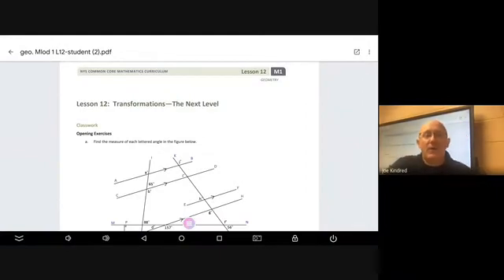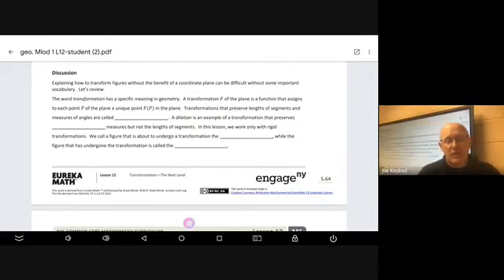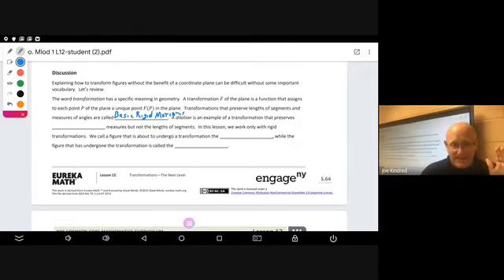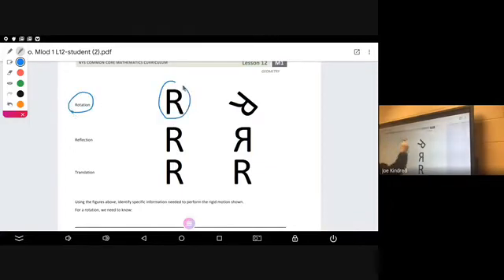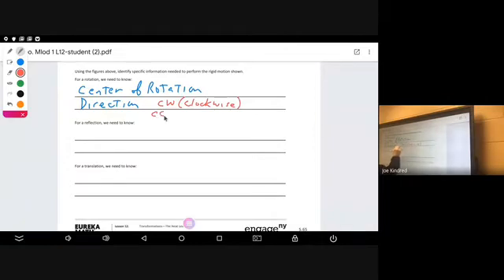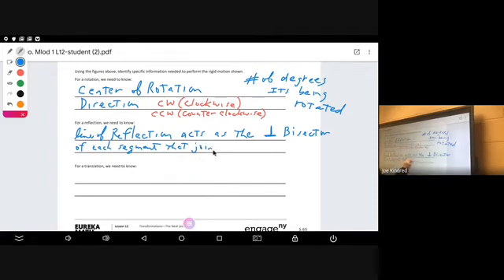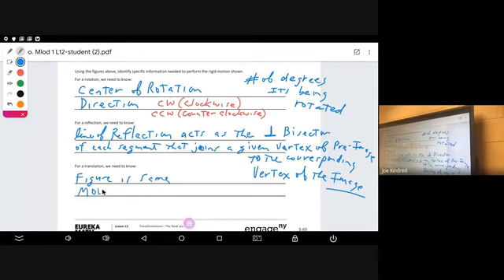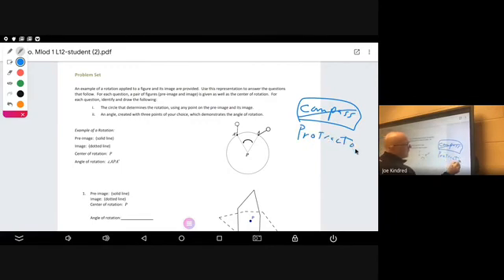Geo Mod 1 L12